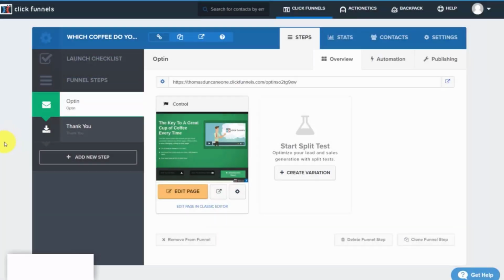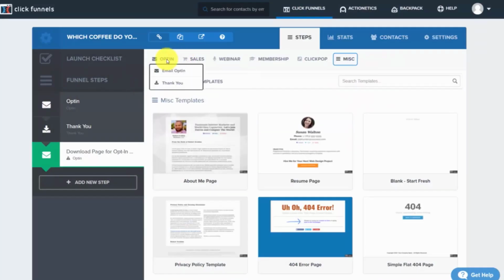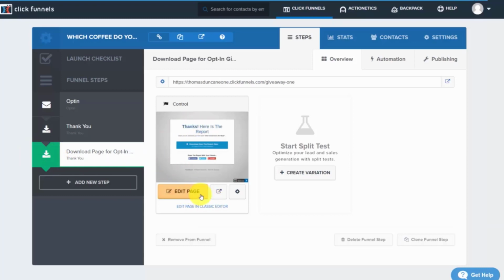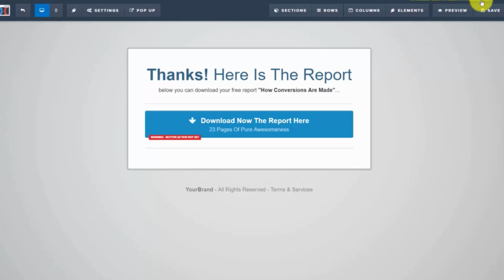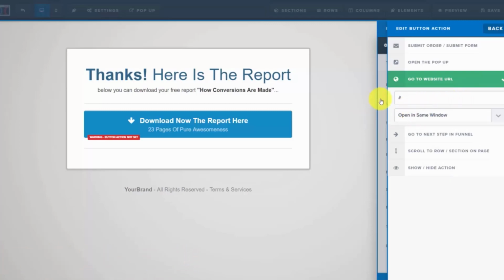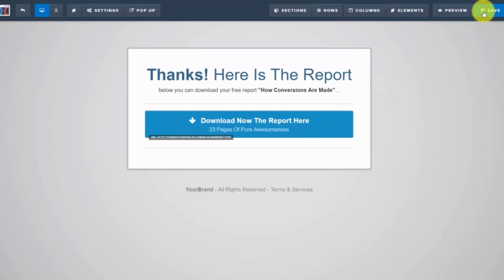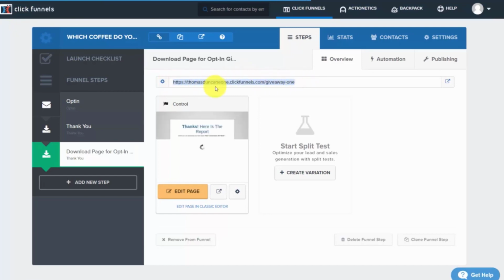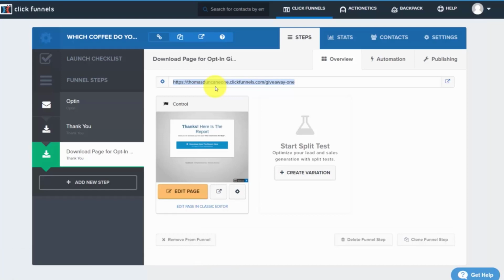ClickFunnels Review & Tutorial 13: Download Page Set Up In ClickFunnels